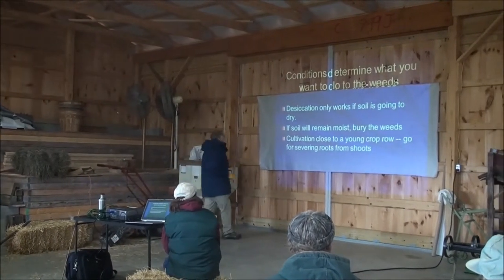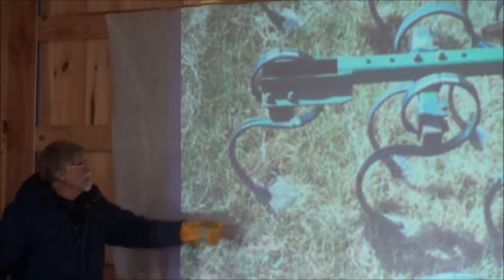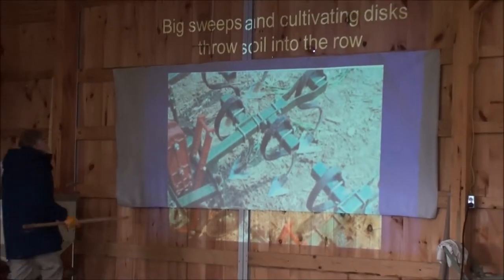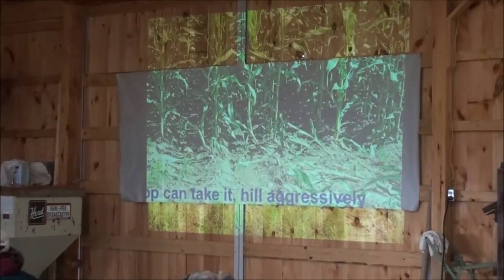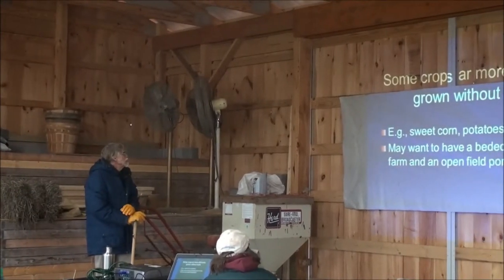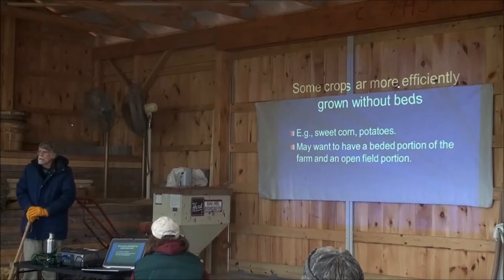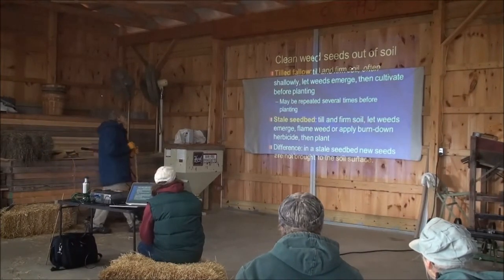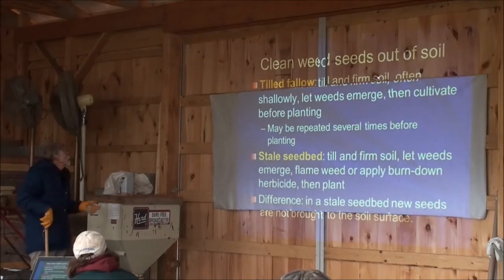Cultivating Equipment for Small Vegetable Farms: Part III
The third in a six part presentation, this segment includes discussion on spring and s-tine cultivators, tool bar set-up, and the use of raised beds.  Alternative weed control options like permanent grassy strips and organic herbicides are also covered.